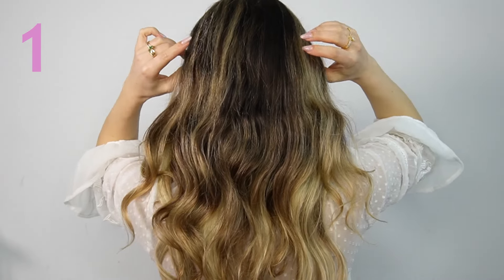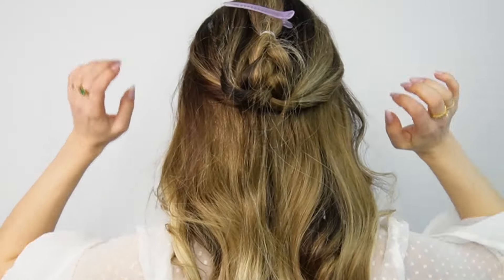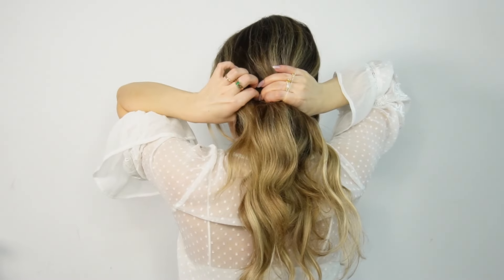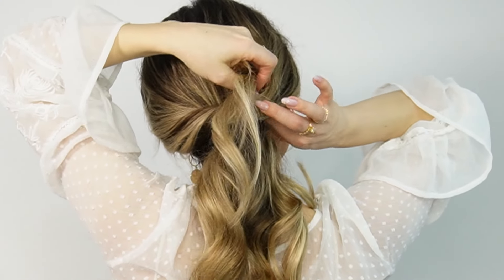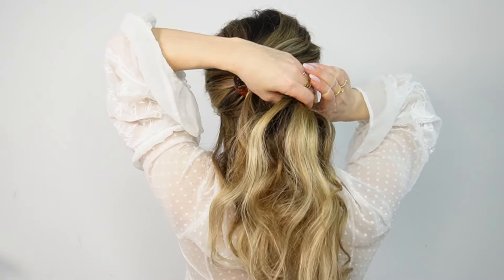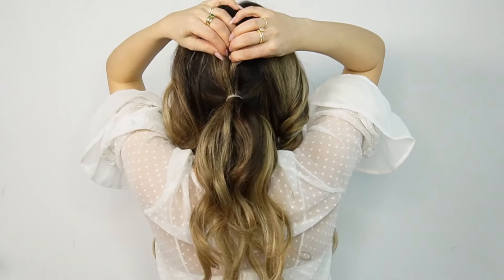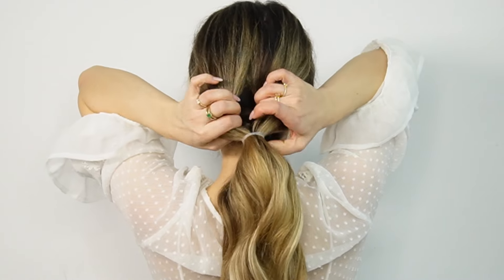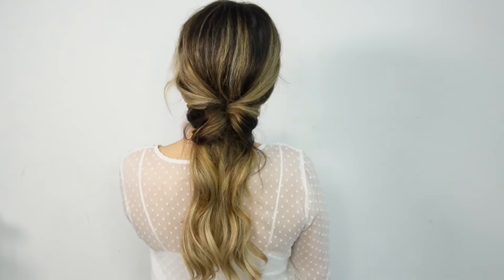5 LOW PONYTAIL HAIRSTYLES TUTORIAL 🎀 Medium & Long Hairstyles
5 LOW PONYTAIL HAIRSTYLES TUTORIAL 🎀 Medium & Long Hairstyles

Hi, Sunshines!!!🌞
In this video I show You ,  how to create 5 easy heatless BEGINNER FRIENDLY PONYTAIL HAIRSTYLES for Medium & Long Hair, but some of them can be done on Short Hair, as well.
These hairstyles are so easy to achieve, takes less then 2 minutes to make and are perfect  for those beauties twho have troubles with making their Hair !

Good luck!❤

00:00 Intro
00:12 Braided Ponytail
01:33 Elegant Ponytail
02:46 Claw Clip Ponytail
03:37 Romantic Ribbon Ponytail
04:21 Voluminous Low Ponytail

Hair Color: Bleach Blonde Balayage (3/8/613)
Hair Length: 18inch